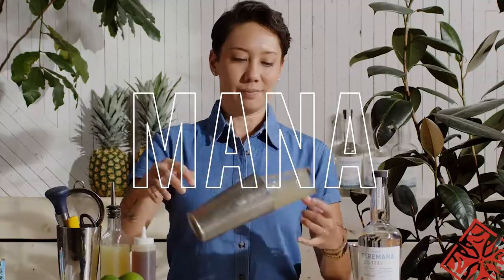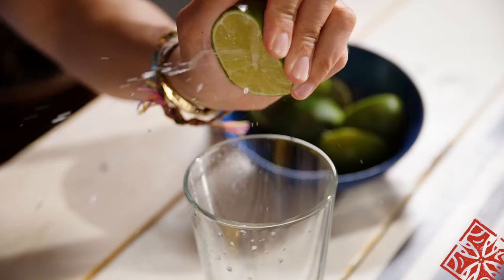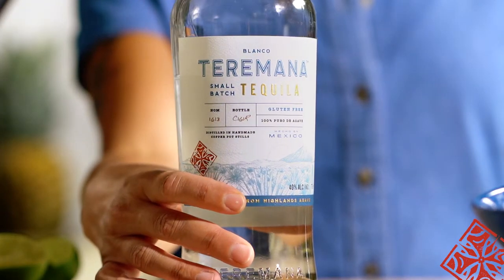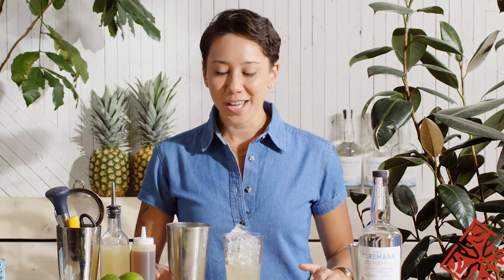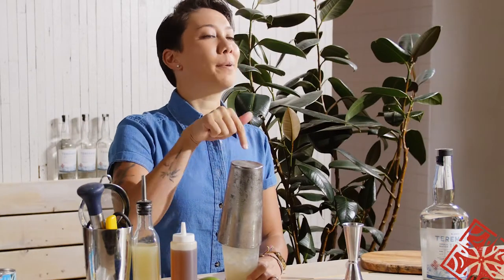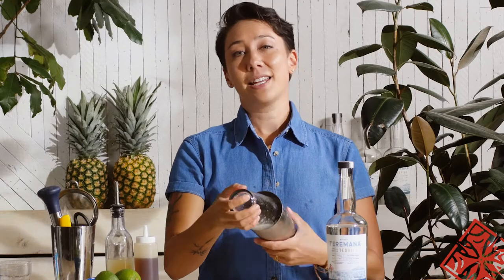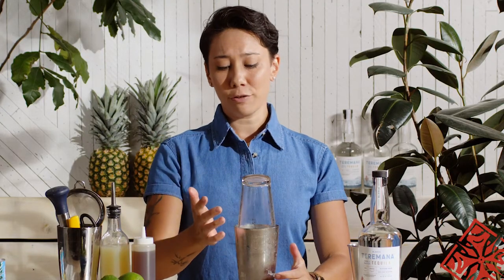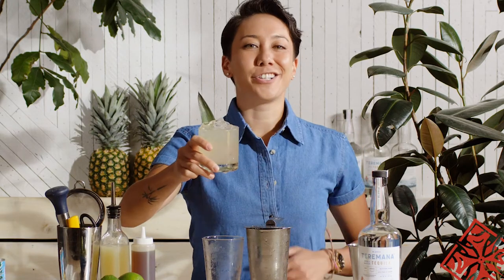How To Shake Your Cocktail - Mana With The Masters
Resa Mueller teaches us how to properly shake a cocktail. Shake up your next Teremana cocktail using these master techniques.

Teremana is an ultra-premium small-batch highlands tequila crafted in Jalisco, Mexico, and founded by Dwayne Johnson, aka @TheRock.